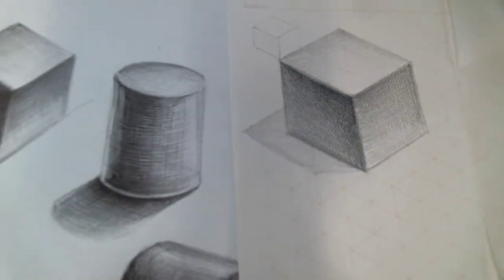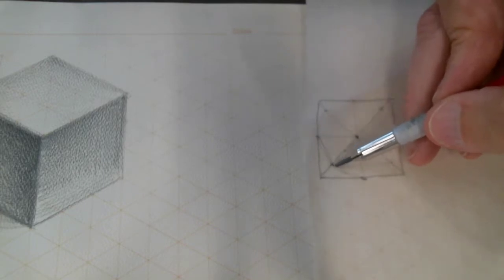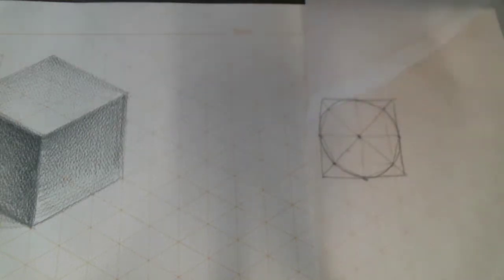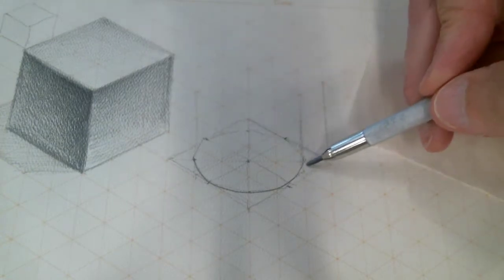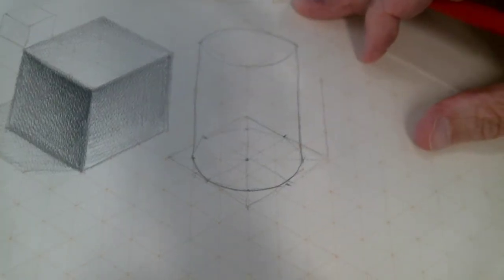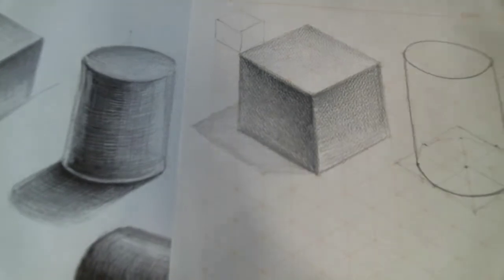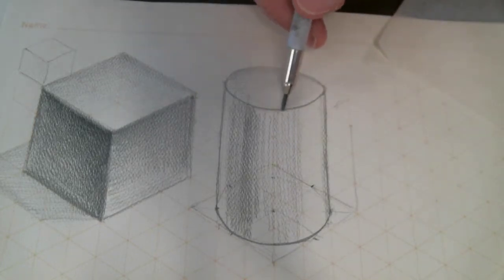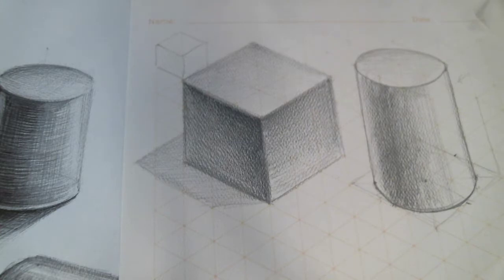Isometric Cylinder 1 graphite